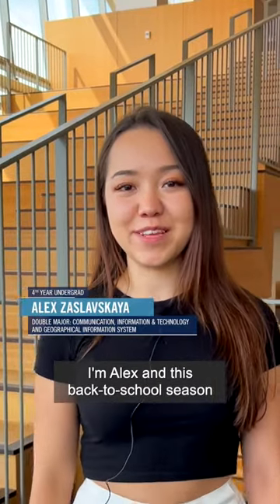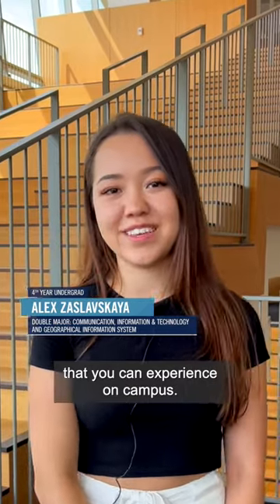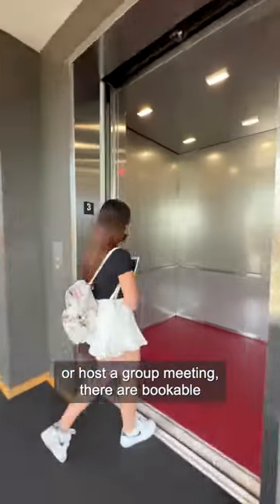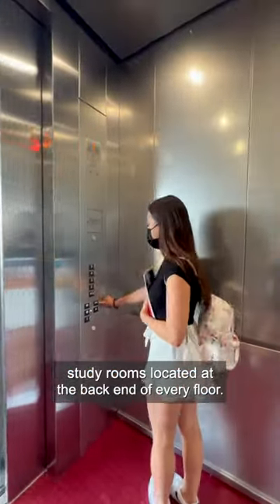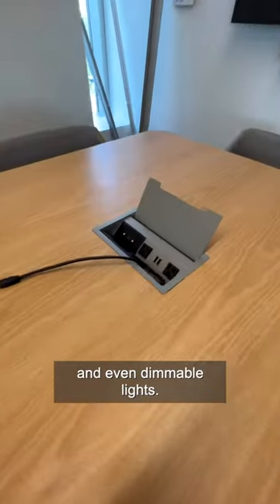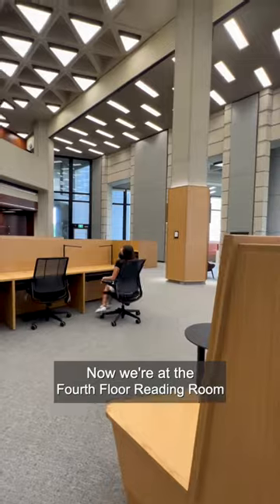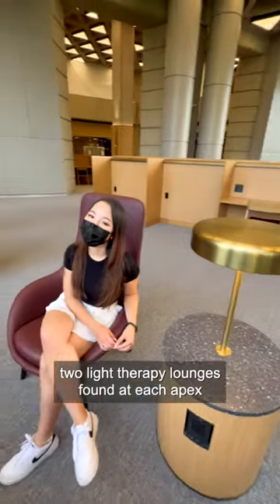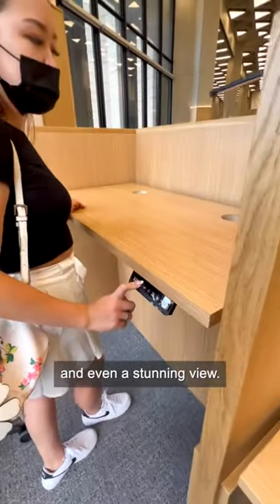Robarts Common & Fourth Floor | UTogether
Robarts Library's newly renovated Robarts Common & 4th floor create even more study space for the UofT community. Visit to find your new favourite light-filled spot on campus.